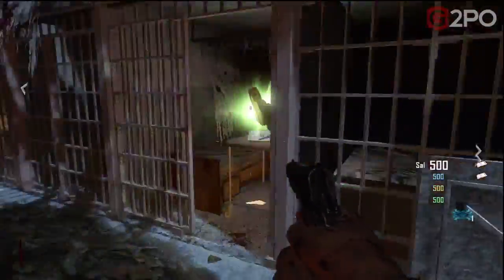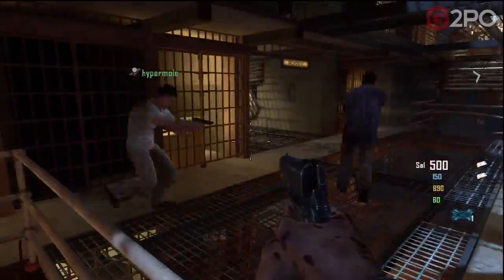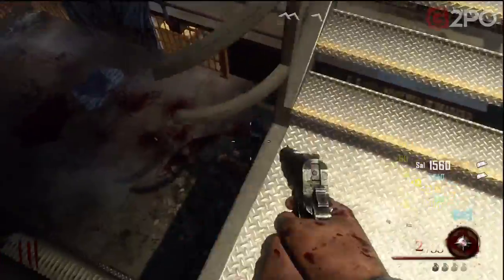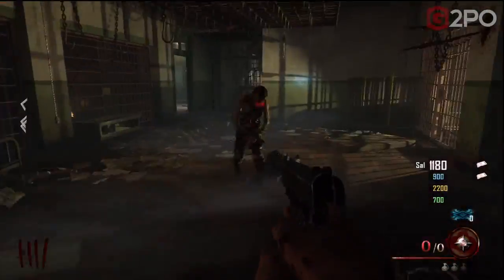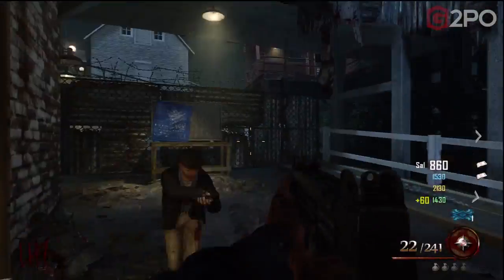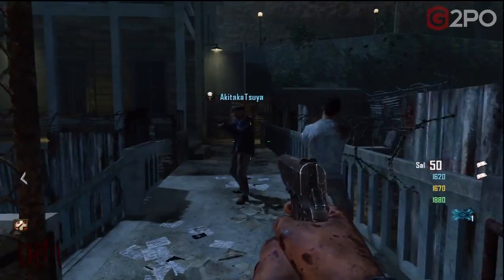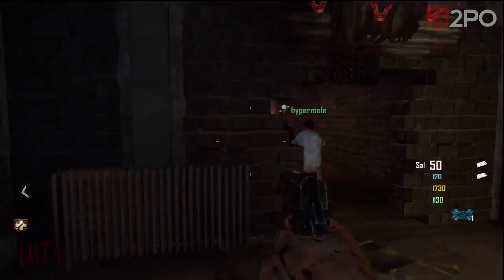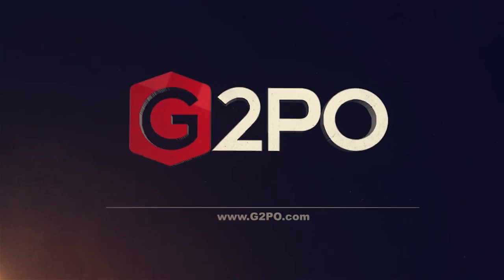Mob of the Dead - Best Starting Strategy: Hell's Retriever and Juggernog